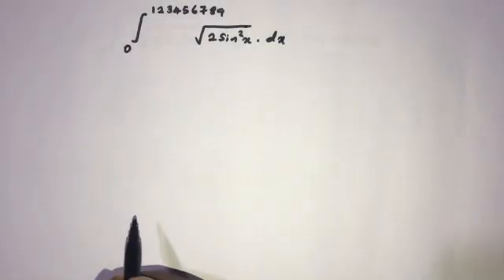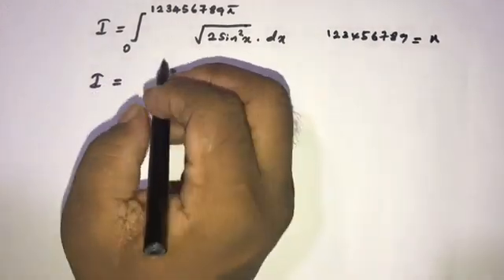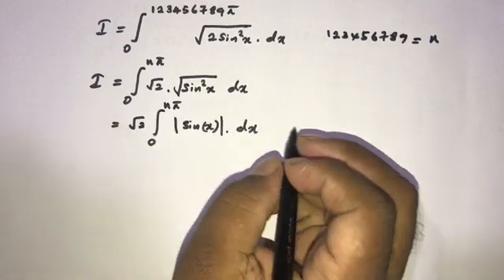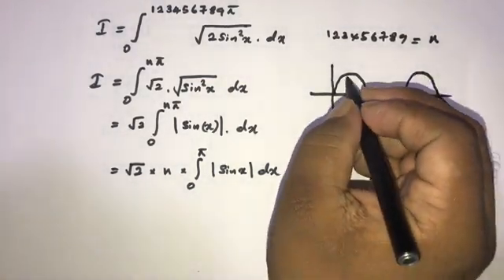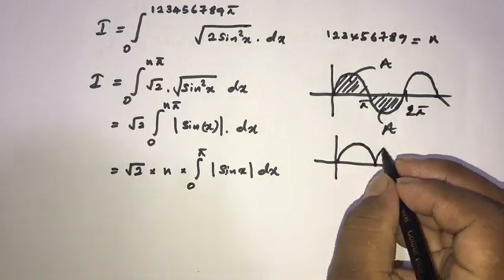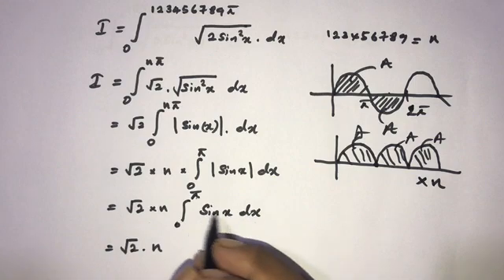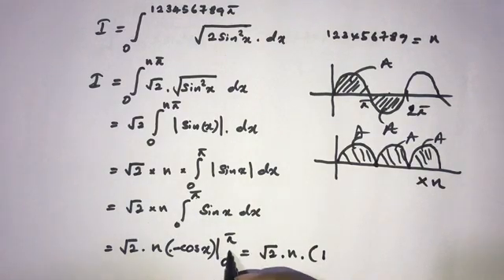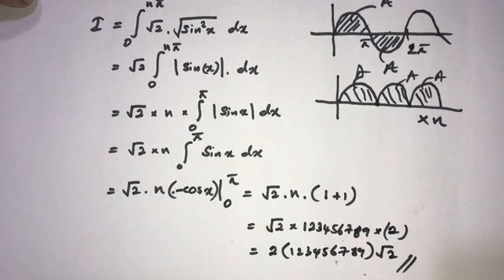Beautiful Integral |Interesting Integral | integral of absolute sin(x)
Beautiful integral ?? It looks like beautiful. This integral seems to be easy, but we should write it as absolute sin(x).
However this video explains how to solve this beautiful (integral of sqrt(2sin^2(x)) ) and I used graph of absolute sin(x) for evaluated the integral.
If you like follow this channel to watch another interesting/beautiful integrals, Thank you